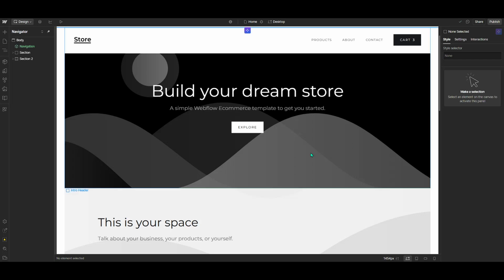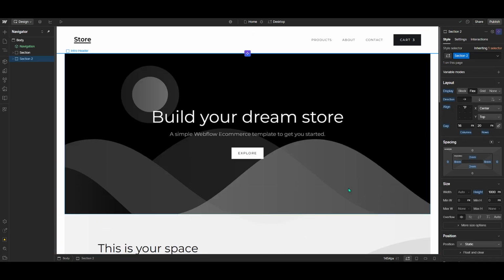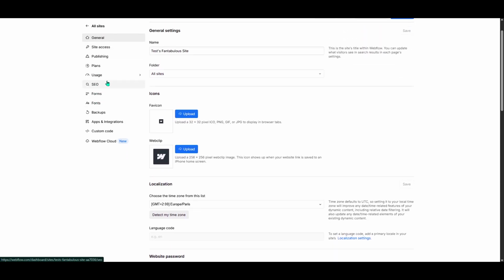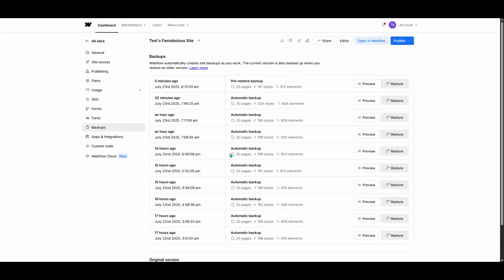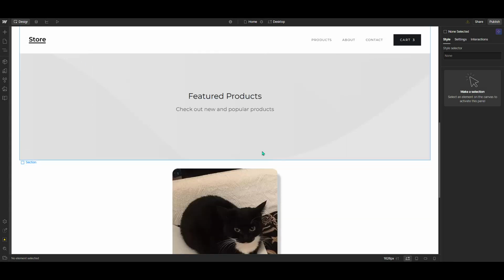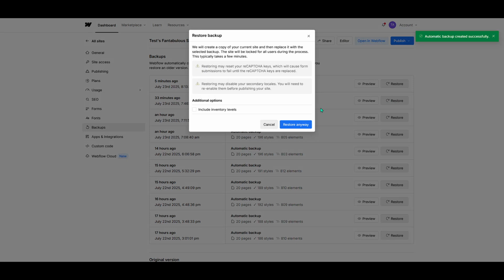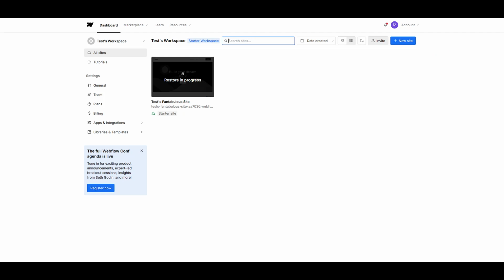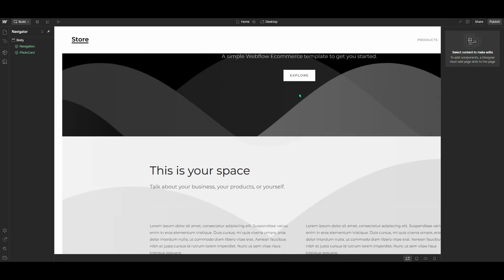Webflow: How to Restore a Previous Version of Your Site (Backups & Recovery)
In this video, I’ll show you how to restore a previous version of your Webflow site using automatic backups. Whether you made a mistake or want to roll back changes, this recovery method can save your project.